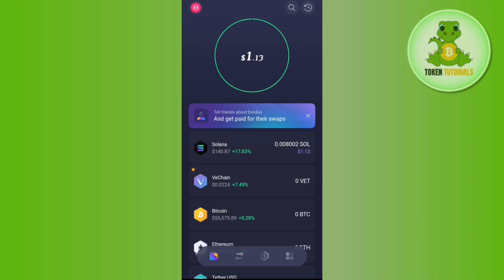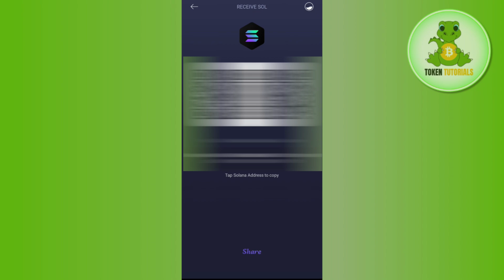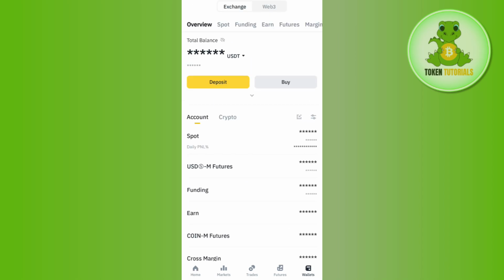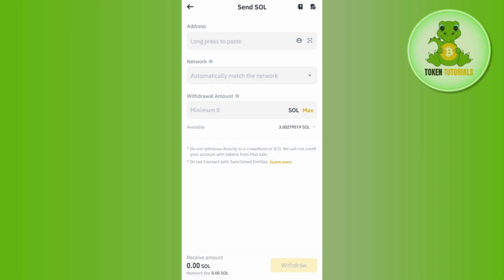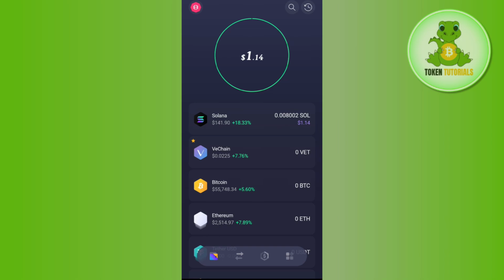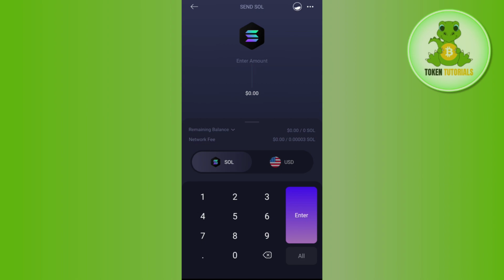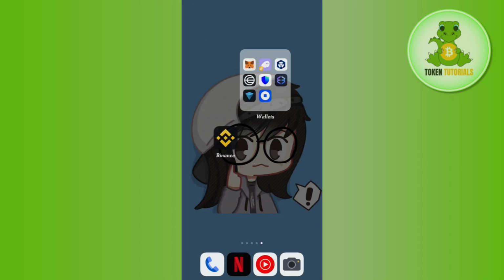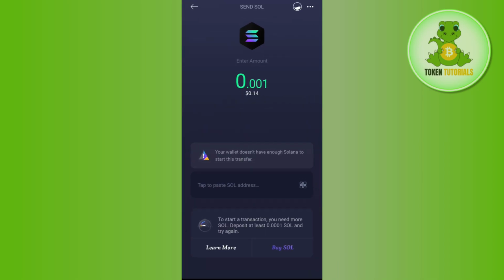How to DEPOSIT and WITHDRAW on your EXODUS WALLET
Welcome to Token Tutorials! In this video, I will show you How to DEPOSIT and WITHDRAW on your EXODUS WALLET